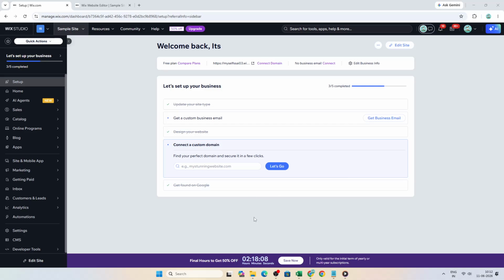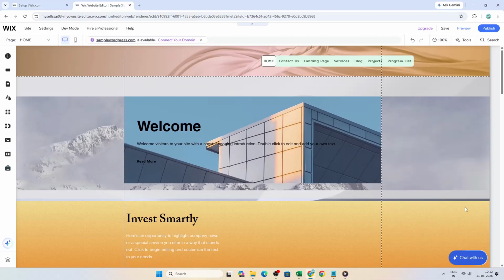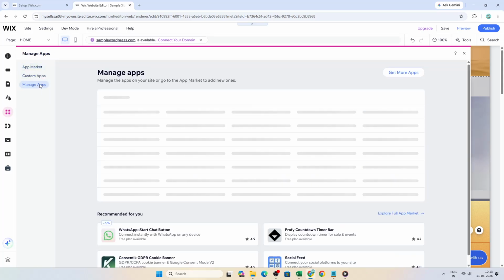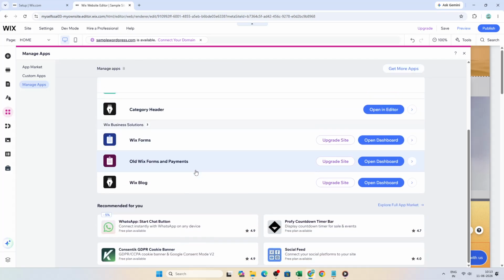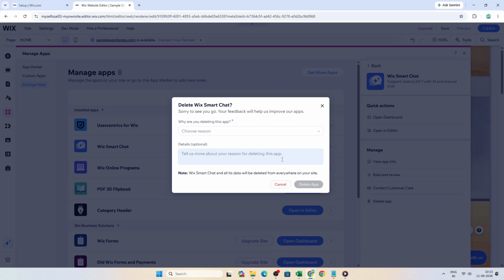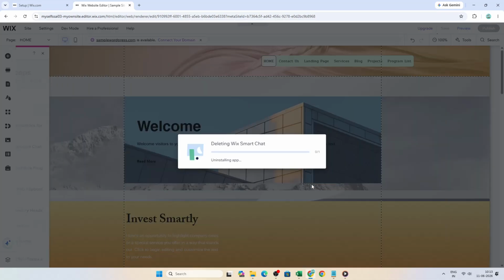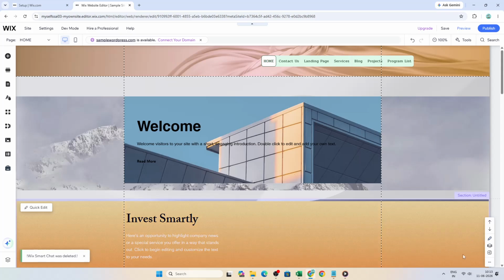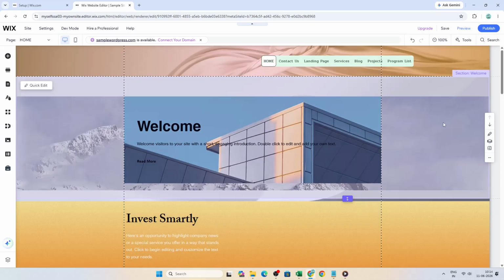How To Turn Off Chat On Your Wix Website (Step By Step)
Learn how to turn off chat on your Wix website quickly and easily with this update. If you want to remove the Wix Chat app or simply hide the chat box from your Wix Editor, this tutorial has you covered.